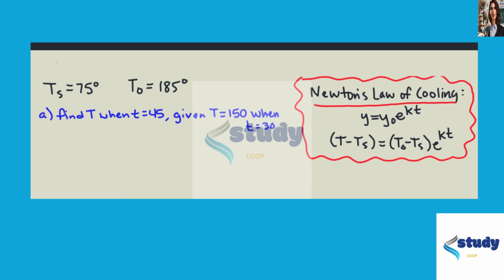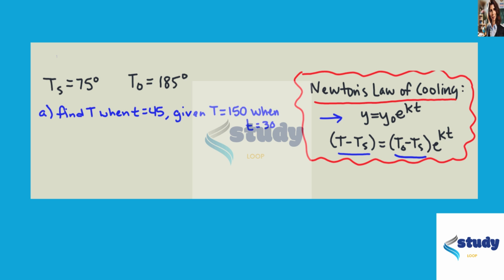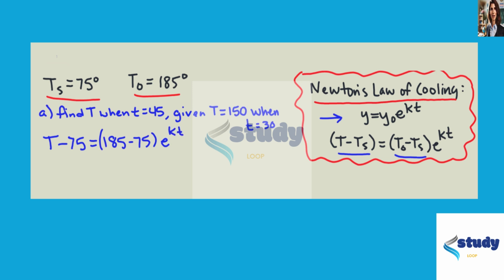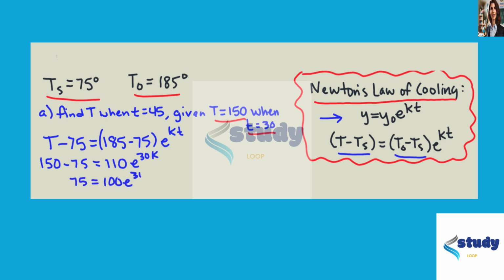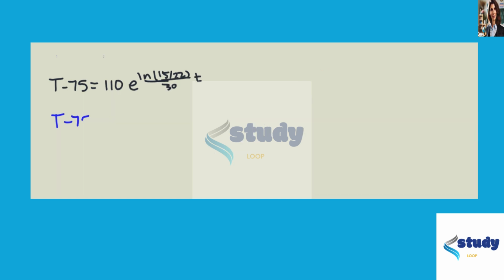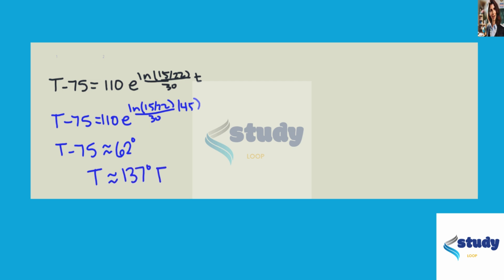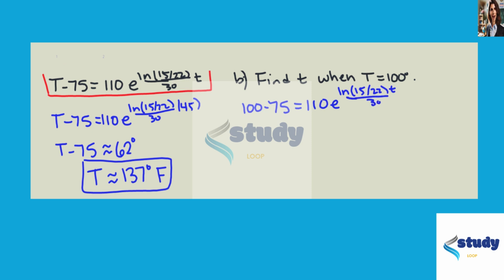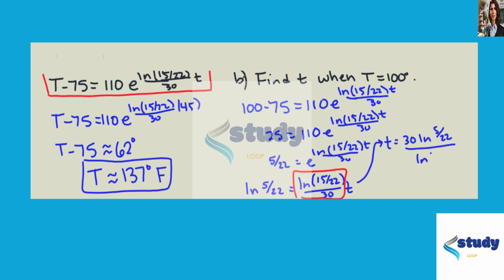[Math]A roast turkey is taken from an oven when its temperature has reached and is placed on a tab